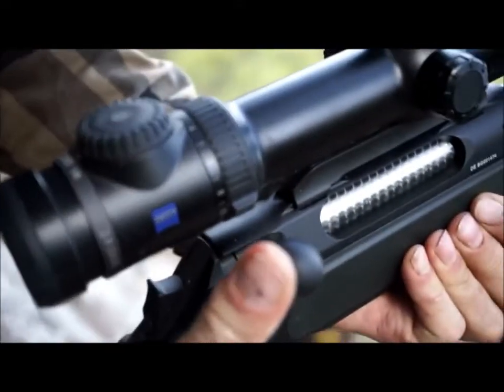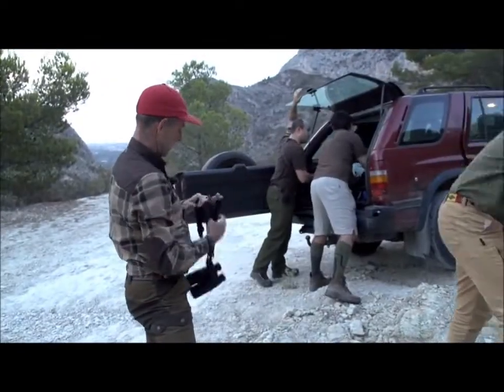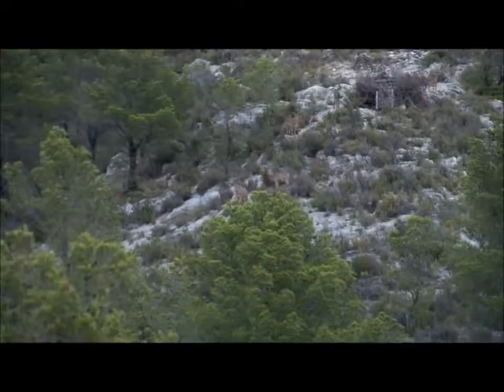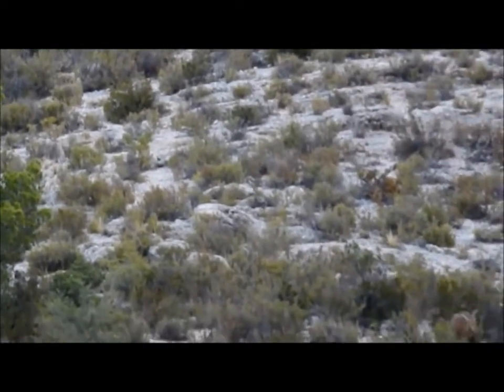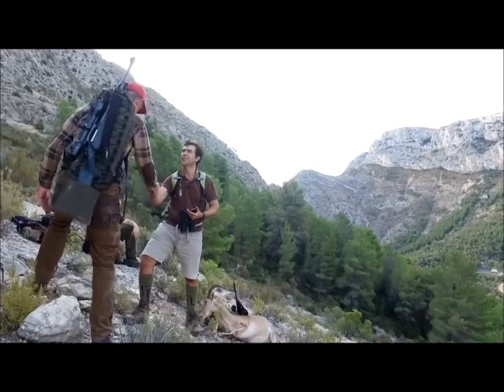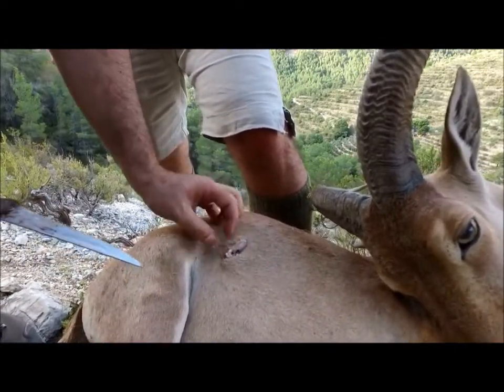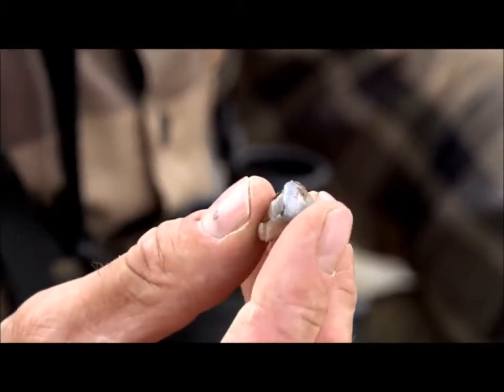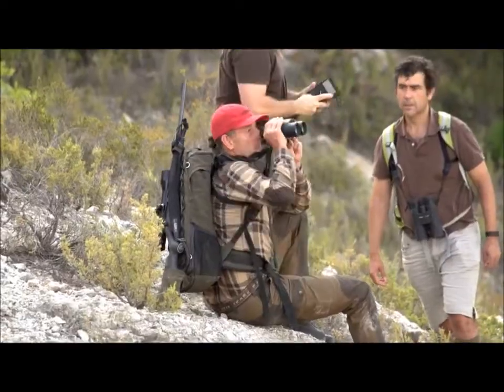Cazando arruís con Tim Pilbeam, Sauer S404, Zeiss V8 y Norma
El reconocido periodista y presentador inglés Tim Pilbeam se desplazó hasta España para dar caza a uno de los animales más singulares de nuestra fauna cinegética, el arruí.
Para esta ocasión, un verdadero rececho duro de montaña, no dudó en escoger un equipo formado por Sauer S404, visor Zeiss V8 2,8-20x56 con ASV RL, prismáticos Zeiss RF 10x45 con medidor de distancia y munición Norma BST del .308 W.
Todo un equipo que se desenvolvió a la perfección por las agreste laderas del levante español